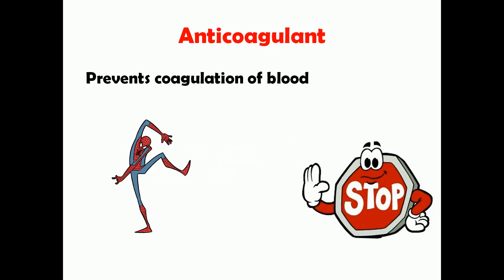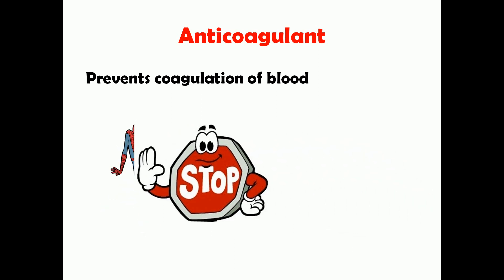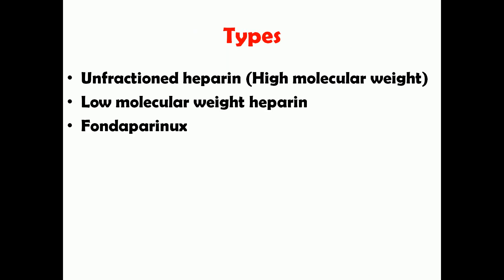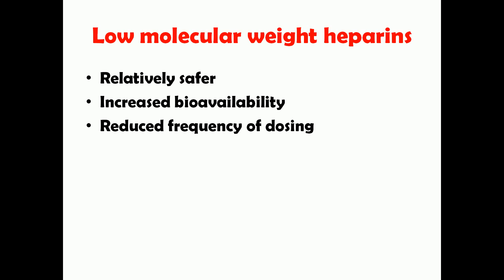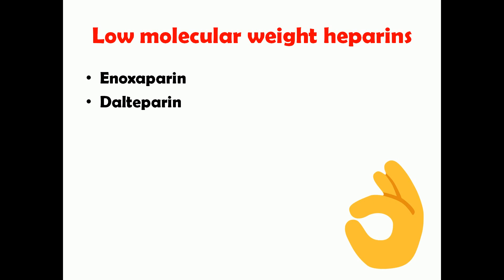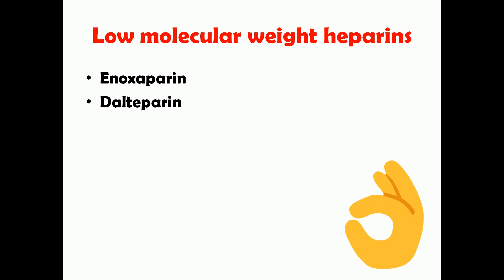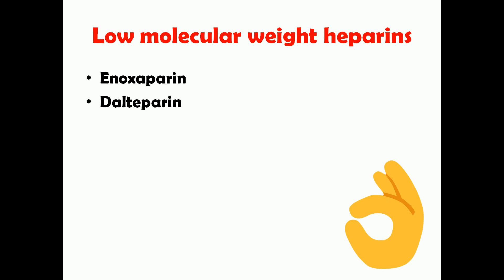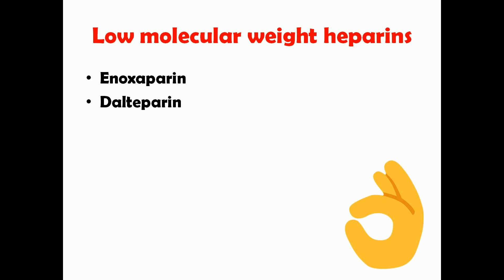Heparin | Anticoagulant | Blood | Pharmacology | Med Vids made simple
Heparin is an anticoagulant which is used for so many years. Watch this video fully to learn how Heparin works, its uses, side effects and much more!